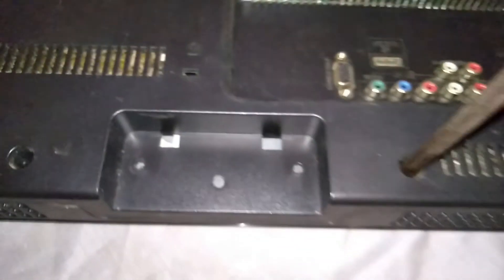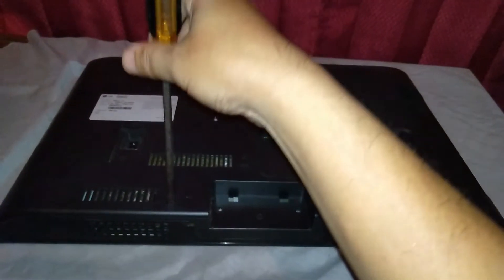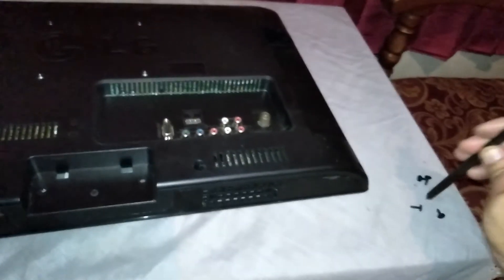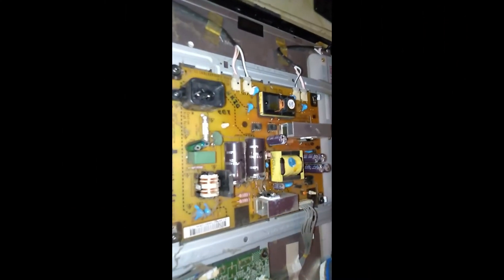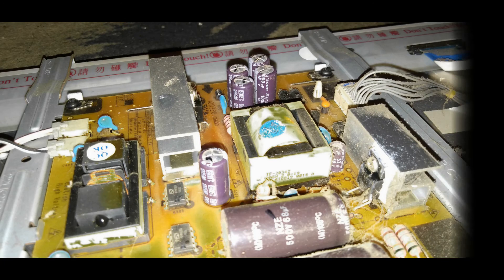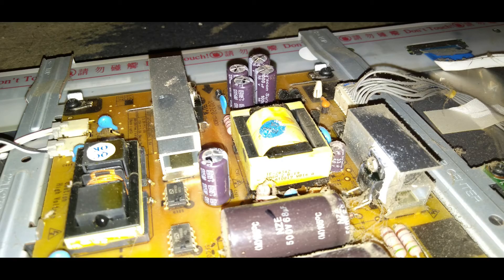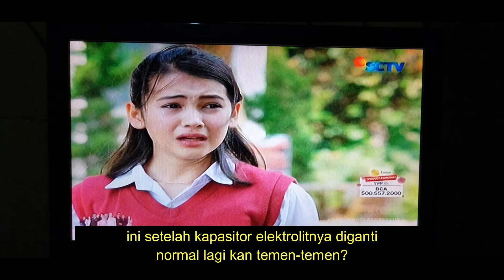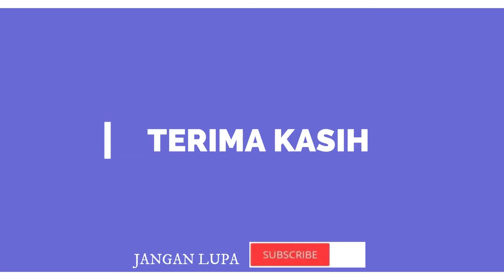CARA PERBAIKI TV LCD, LAYAR GELAP SUARA ADA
Service TV LCD layar gelap suara ada, itu cukup mudah, biasanya pada blok power ada bagian-bagian komponen elektronikanya yang udah rusak, biasanya komponen tersebut adalah capasitor elektrolit atau elko.